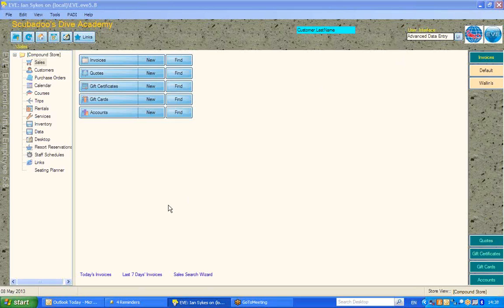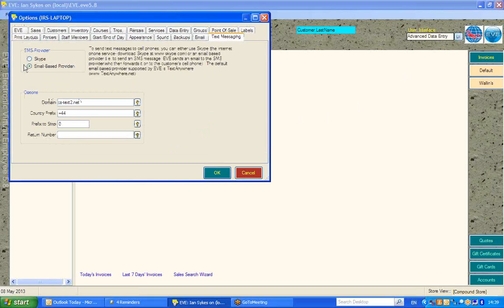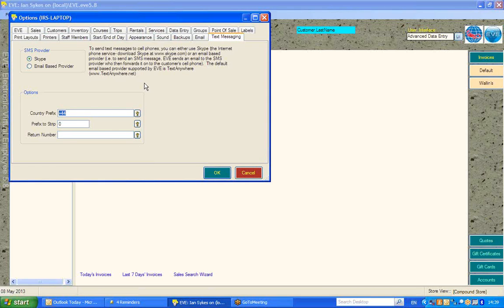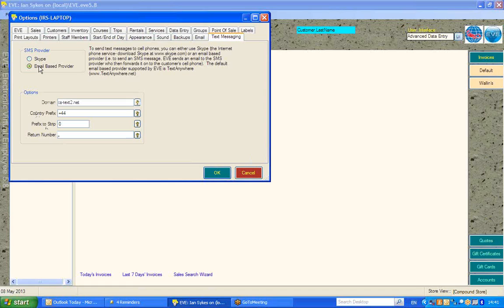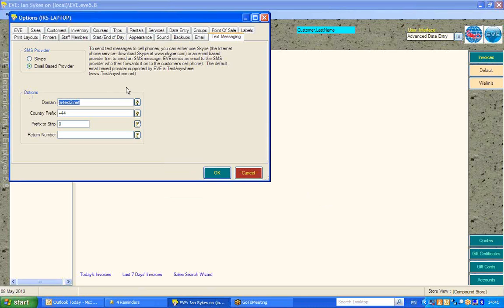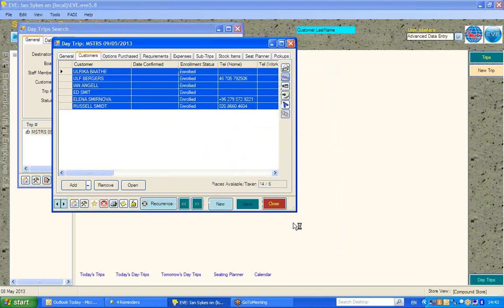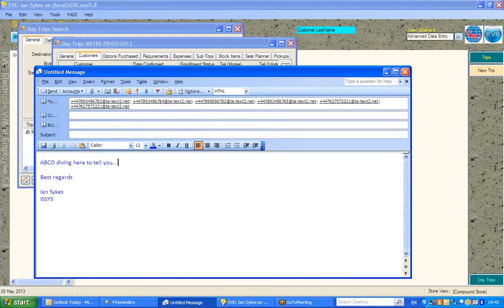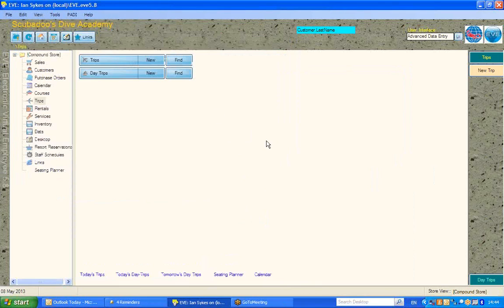How to set up SMS/Text Messaging (unedited)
Attached: How to set up SMS Text Messaging.wmv
How to set up SMS/Text Messaging